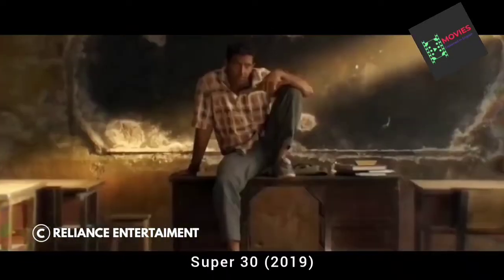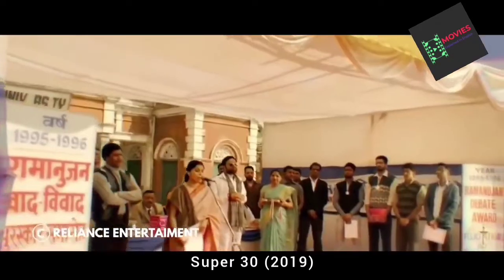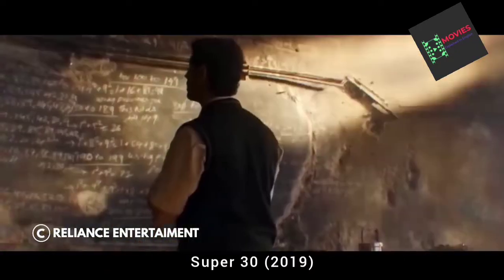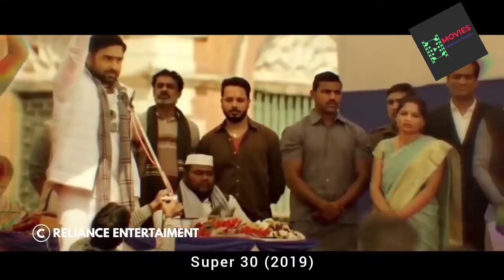A Teacher sacrifice His Whole Carrier For His Poor Students | Movie Explained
Super 30 (2019) | A Teacher sacrifice His Whole Carrier For His Poor Students

Super 30
Movie Explained In English

Anand Kumar, a mathematician from Patna, India, works his way through challenges towards success before running the Super 30 programme for IIT aspirants in Patna.

Any footage in this video is used only to convey a message (understandable) to the audience. We are not planning to violate anyone's right.